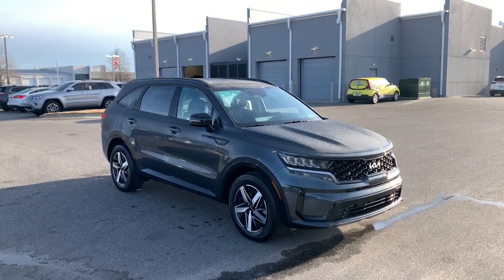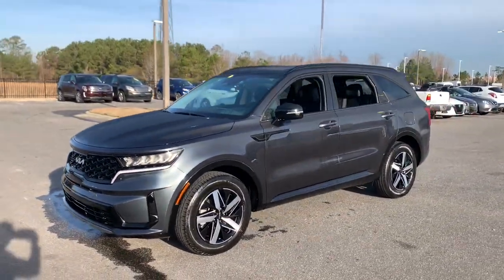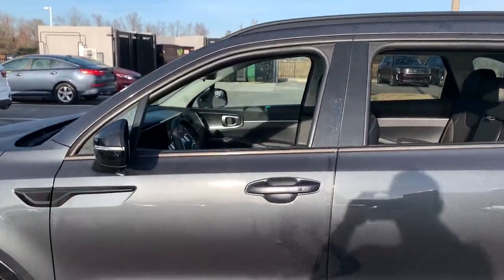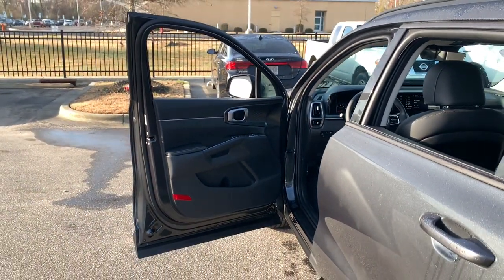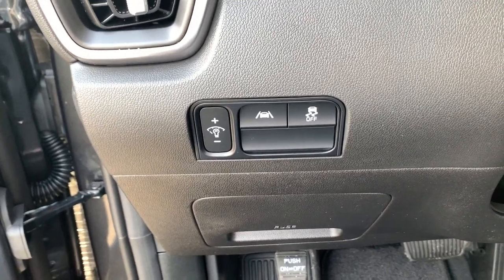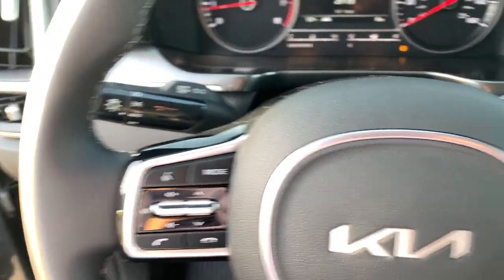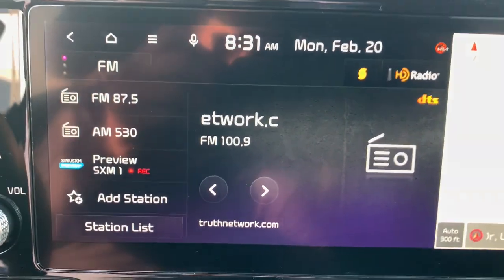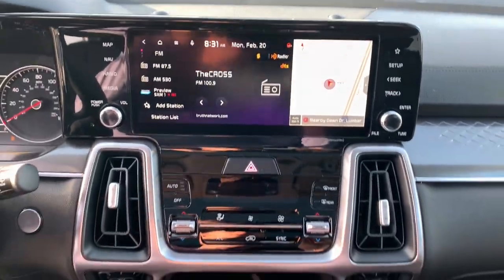2023 Kia Sorento Fayetteville, Hope Mills, Fort Bragg, Lumberton, Florence SC PG184081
Gravity Grey New 2023 Kia Sorento S available in Lumberton, North Carolina at Lumberton Kia. Servicing the Lumberton, Fayetteville, Hope Mills, Fort Bragg & Florence, SC area.

#{MAKE}
#{MODEL}
2023 Kia Sorento S - Stock#: PG184081

Lumberton Kia
5035 Dawn Drive

Recent Arrival! WE DO IT ALL AT LUMBERTON KIA!!! Lumberton KIA has its standard 10 yr 100,000 mile warranty on all new vehicles. Lumberton Kia prices all of its new KIA vehicles to the market and backs it up with excellent customer service. Buy with confidence at Lumberton Kia.Lumberton Kia is committed to making sure that you have the best buying experience around. Lumberton Kia starts by getting the vehicles ready at our BRAND NEW state of the art facility just off I-95. Then we price the vehicles at or below their market value. Lumberton Kia does this by scanning the over 70,000 websites hourly to analyse the market. We will take care of you after the sale in our NEW service department featuring the latest in technology and tools. BUY WITH CONFIDENCE at Lumberton Kia.